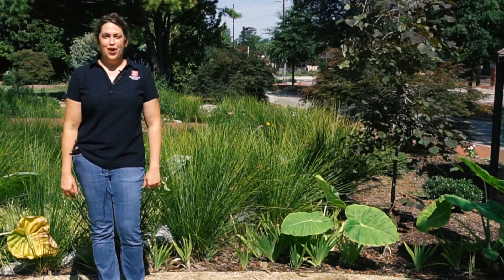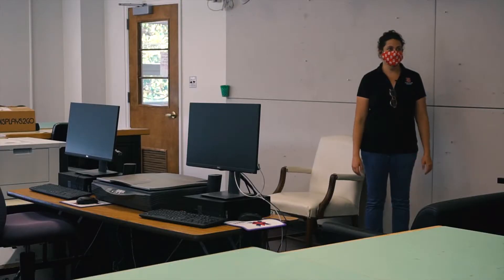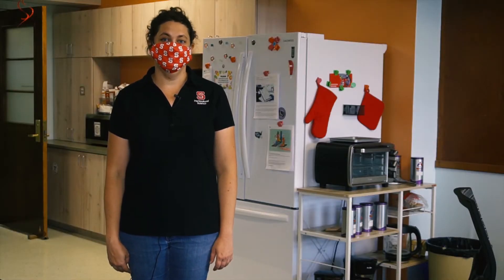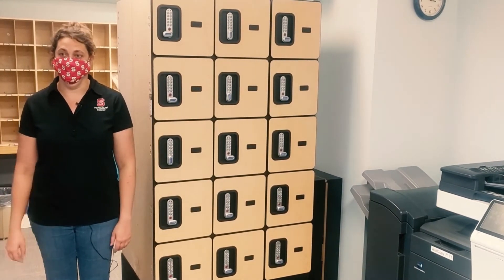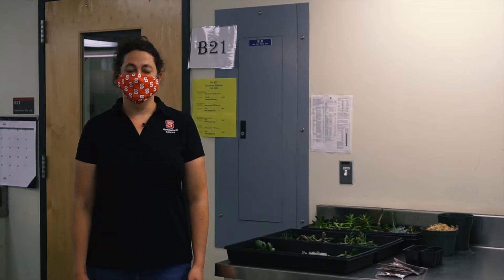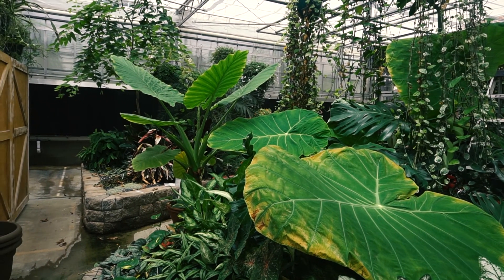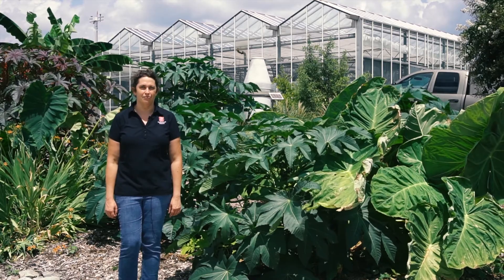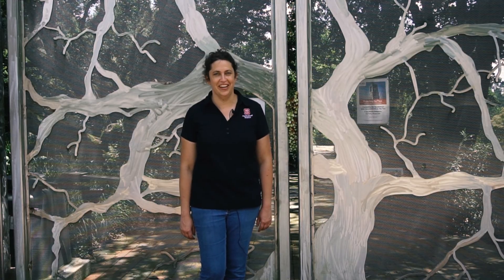Welcome to Horticultural Science at NC State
Hi and welcome to NC State's Department of Horticultural Science. My name is Lis Meyer and I'm a Senior Lecturer here. I'm also an alum of this department. So right now I'm standing in a garden area that was installed and designed by our students in a class here. And what I'd like to do now is just take you on a short tour of some of the spaces you'll [students will] be using during your time here. This is Kilgore Hall it's the main building for Horticultural Science at NC State so you'll be spending a lot of time here.

Ms. Lis Meyer: Presenter and Senior Lecturer
Dr. Mark Hoffmann: Videographer and Video Editor